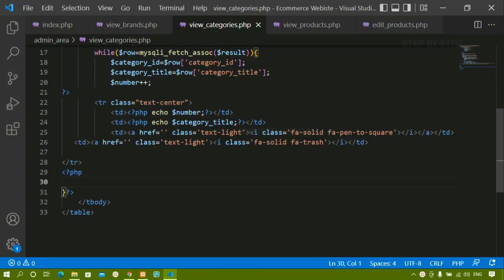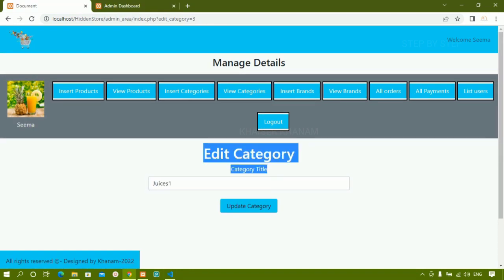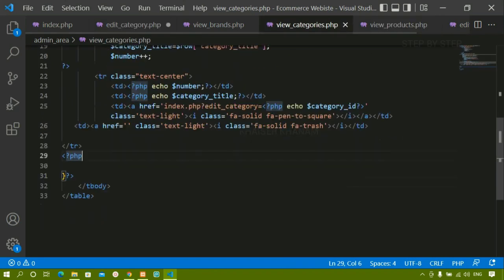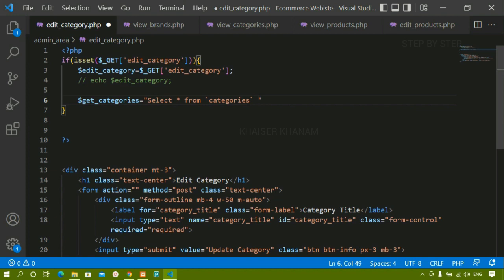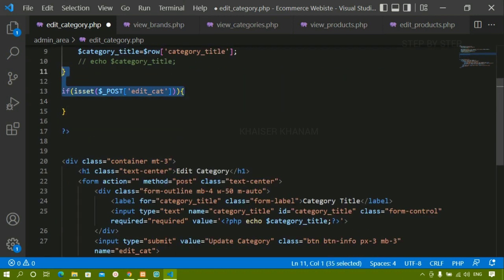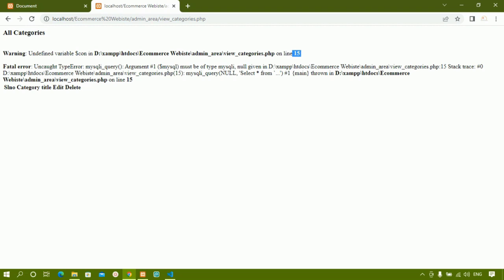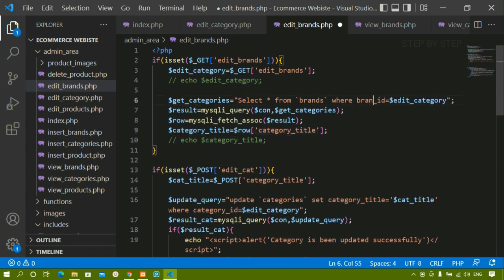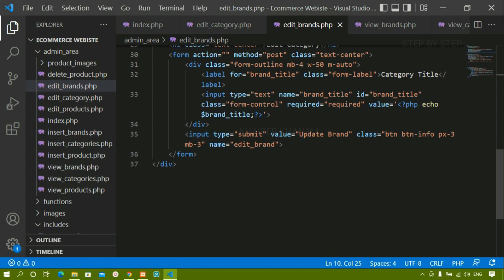E-commerce website using PHP and MySQL || Admin-Edit Categories and Brands || Part -70